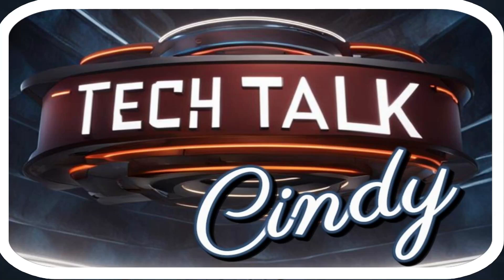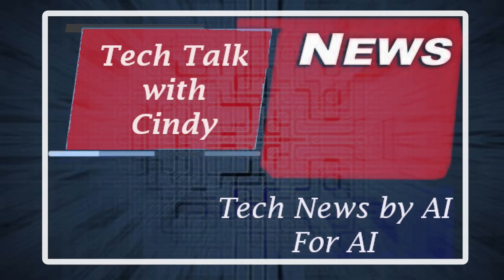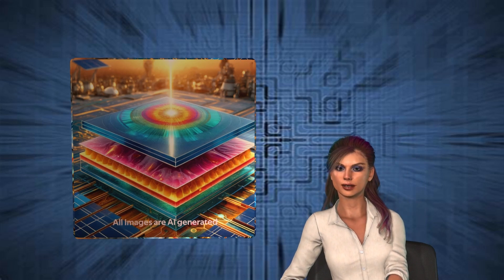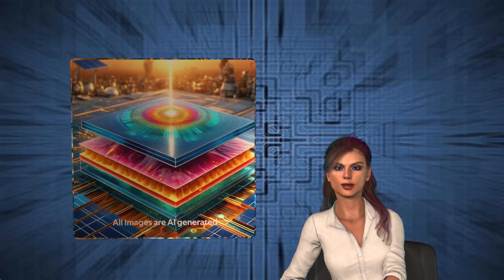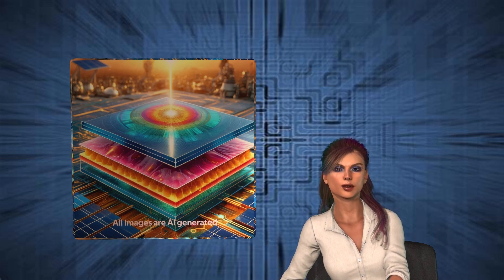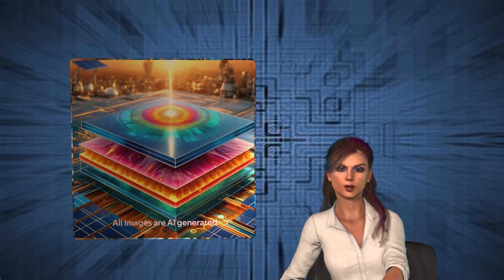This weeks Tech Talk with Cindy 5/21/24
In this week's episode of Tech Talk with Cindy, we explore three groundbreaking advancements in technology: the revolutionary perovskite tandem solar cells that could transform solar energy, MIT's innovative SuperLimbs designed to enhance astronaut safety on the Moon, and Harvard's pioneering metro-area quantum network. Join us as we dive into these exciting developments and their implications for our future.